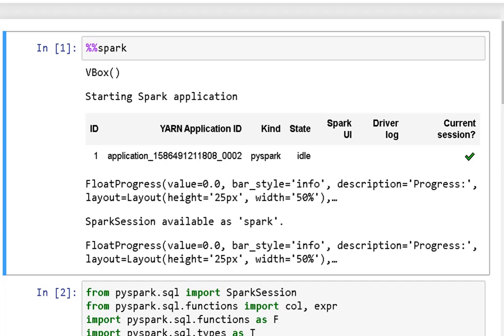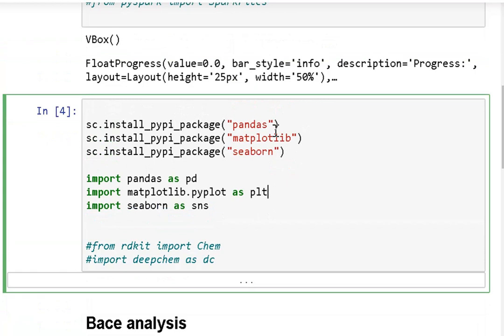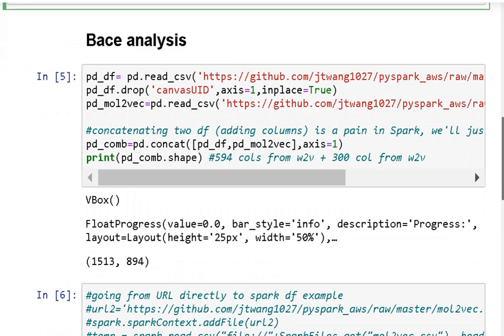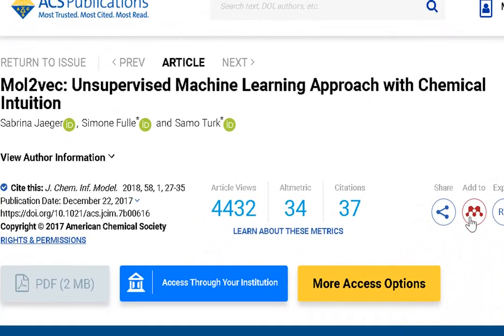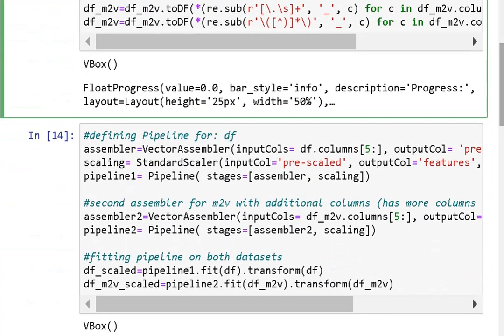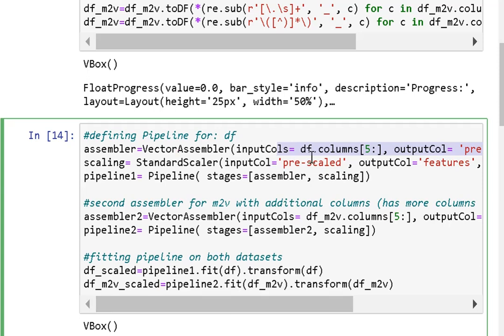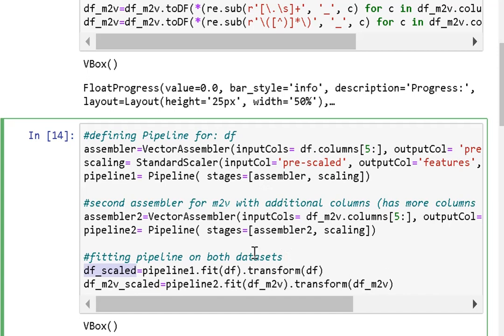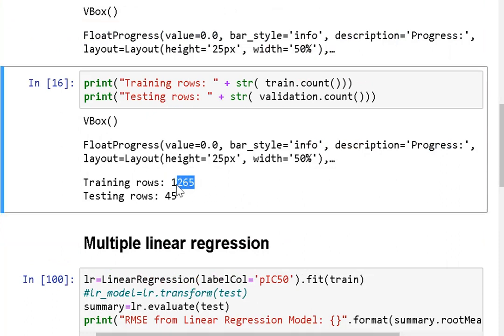AWS EMR PySpark notebook for machine learning part 1